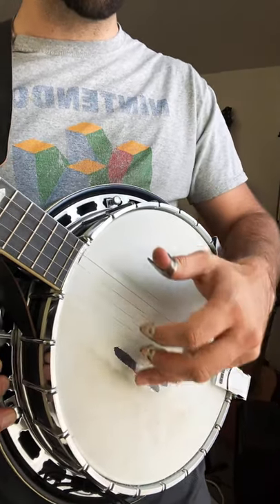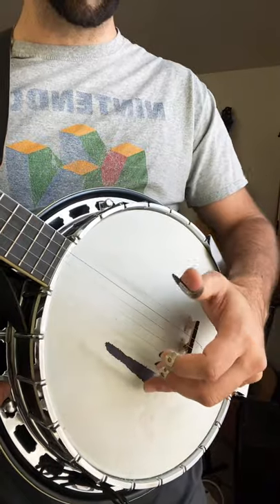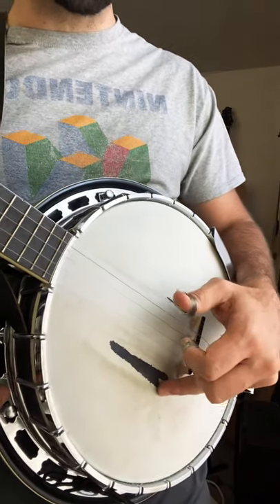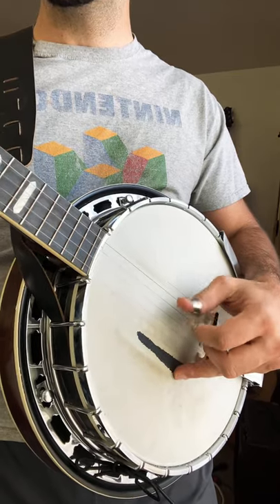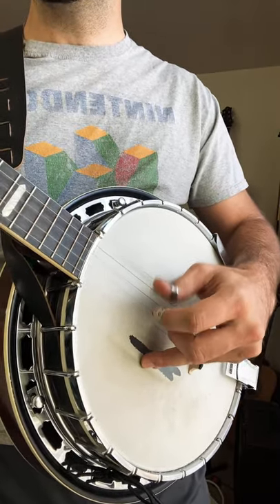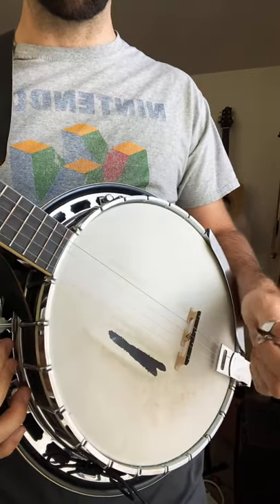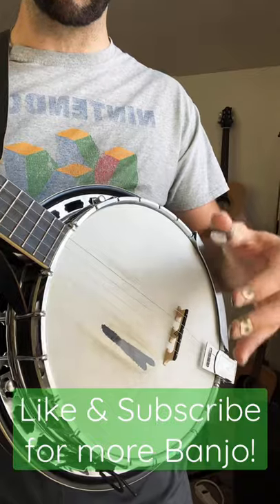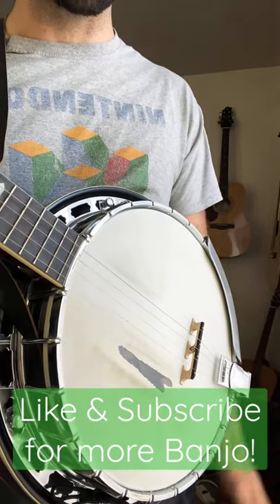Why you should move your pick hand on the banjo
Here's why you should move your hand on the banjo. Try it out! You obviously don't have to with every song, but it will really make some of the slower songs sound different.